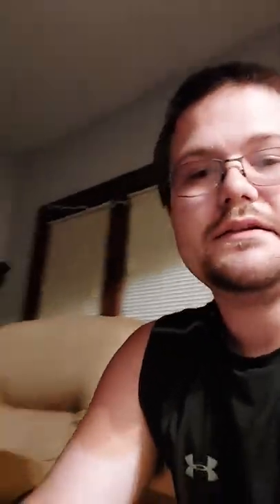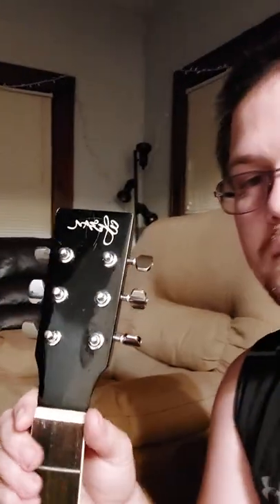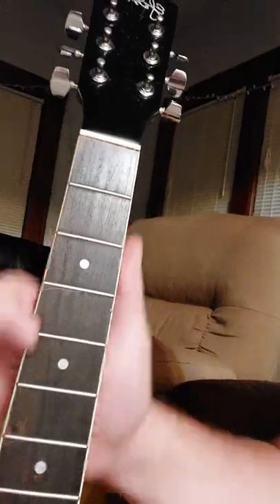Esteban Used acoustic guitar review and can I make it playable again? part1